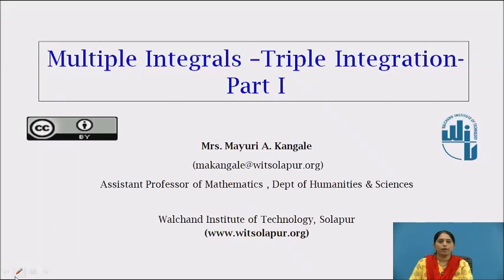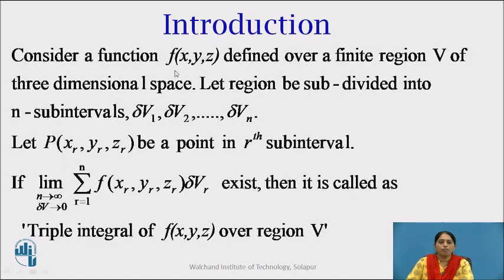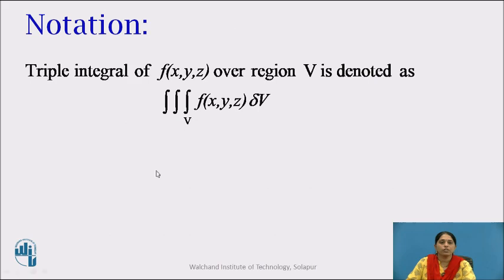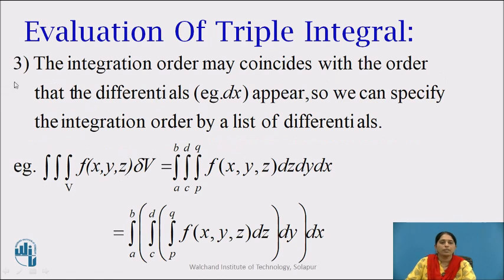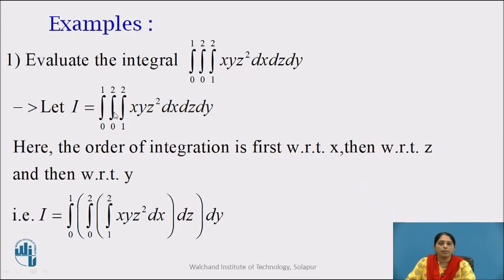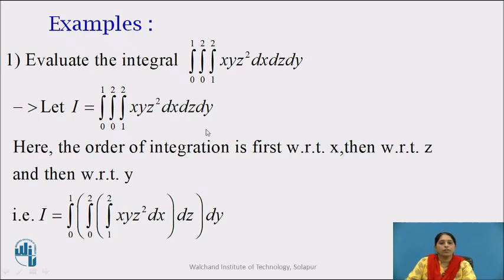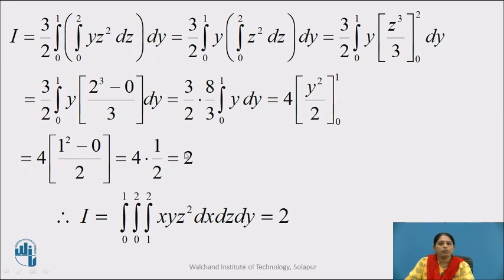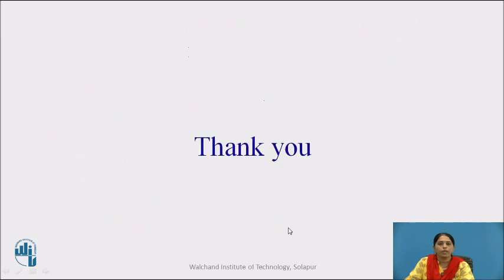Triple Integration Part I